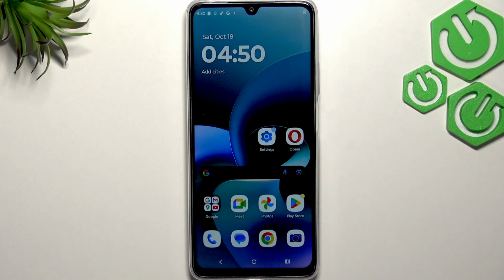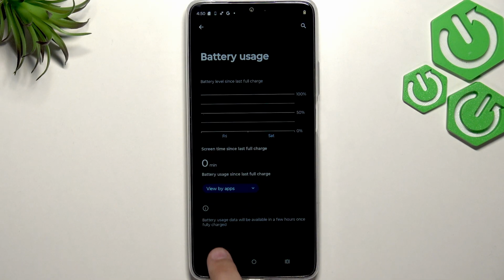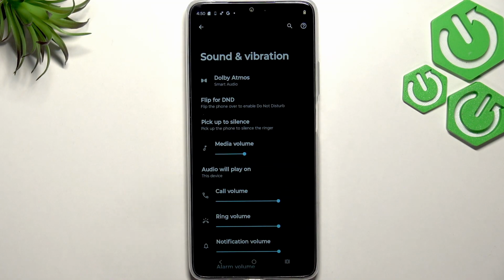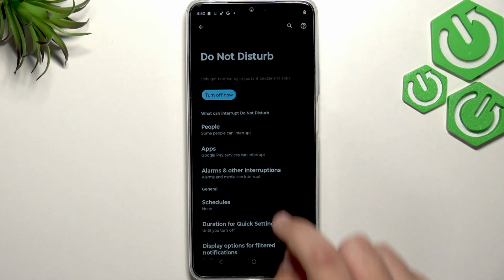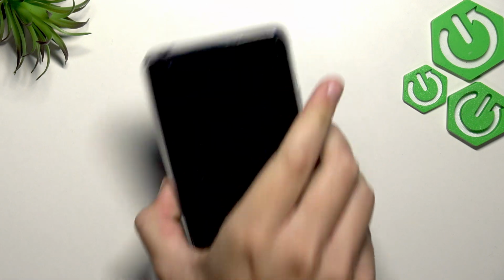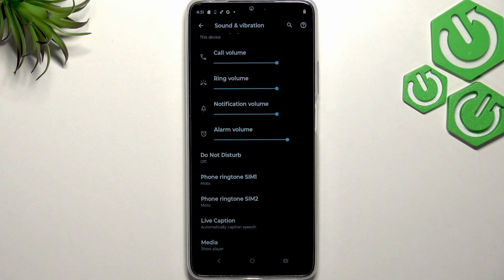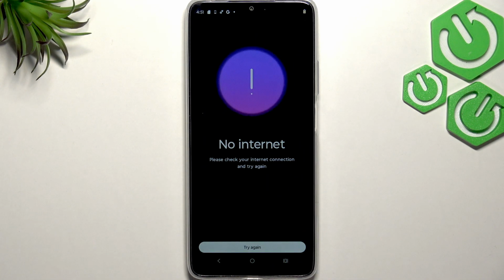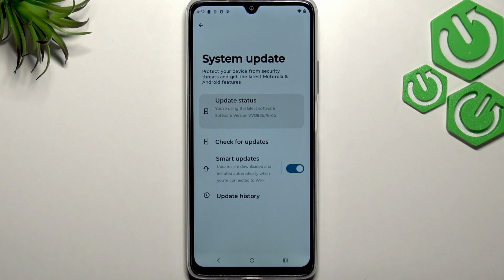MOTOROLA Moto G06 Power – How to Fix Low Volume Problem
If your MOTOROLA Moto G06 Power is experiencing low volume issues, this video will help you solve the problem quickly and easily. We’ll walk you through the essential steps to fix low sound on your Moto G06 Power, including adjusting media and call volume settings, disabling Do Not Disturb mode, cleaning the speaker grills safely, and checking for system updates that may resolve audio glitches. Whether your phone’s sound is too quiet during calls or when playing music, these troubleshooting tips will help you restore normal volume on your Motorola device. Follow along to get your Moto G06 Power working at its best again.

How to fix low volume on MOTOROLA Moto G06 Power?
How to increase sound on MOTOROLA Moto G06 Power?
How to clean speaker and improve audio on MOTOROLA Moto G06 Power?

0:00 Introduction
0:05 Adjusting volume settings
0:30 Disabling Do Not Disturb
0:50 Cleaning the speaker grills
1:15 Checking for system updates
1:45 Final tips and summary